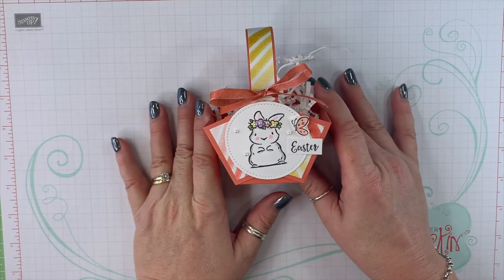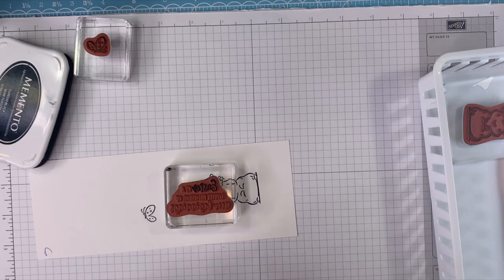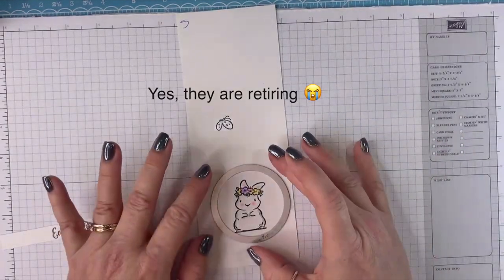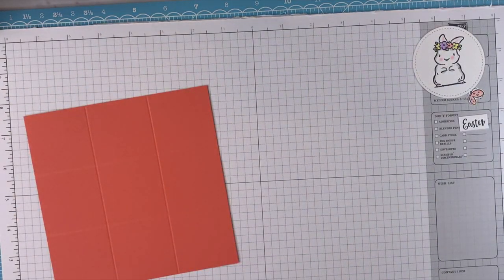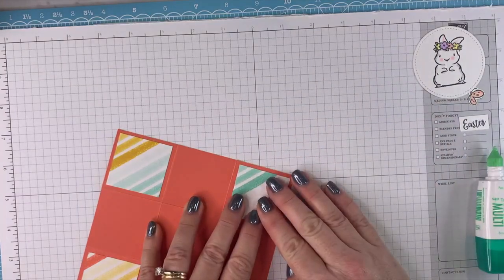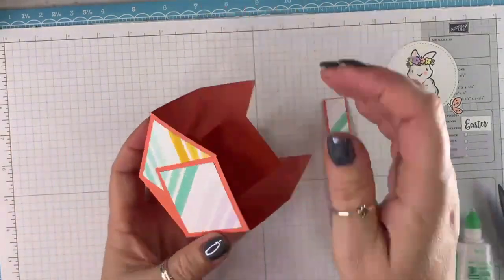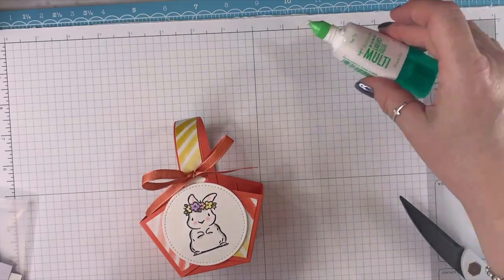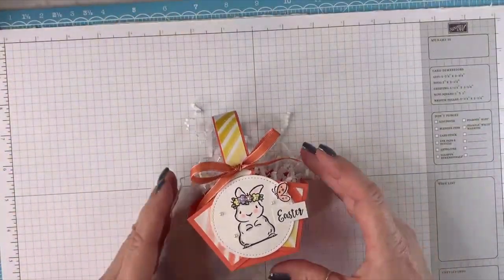Springtime Easter Basket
Springtime Easter Basket Stampin' Up! Demonstrator Angie Juda
Playing With Patterns 6" X 6" (15.2 X 15.2 Cm) Designer Series Paper [152490] - Price: $11.50